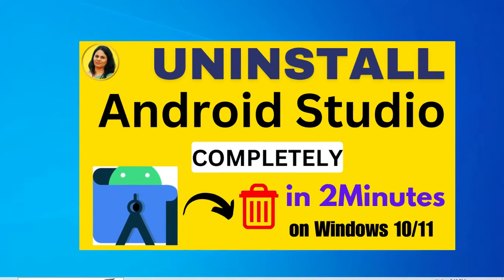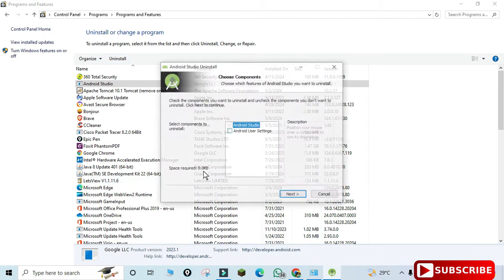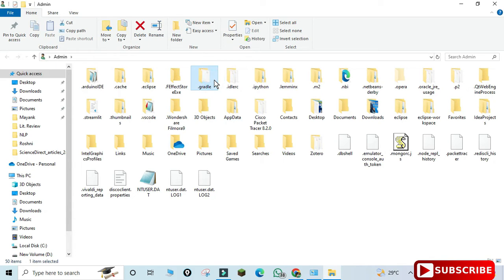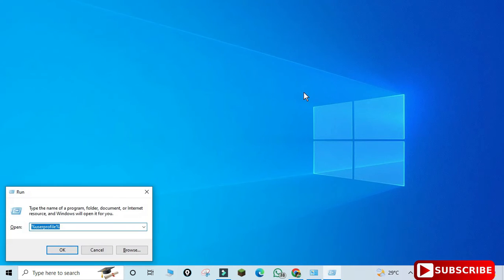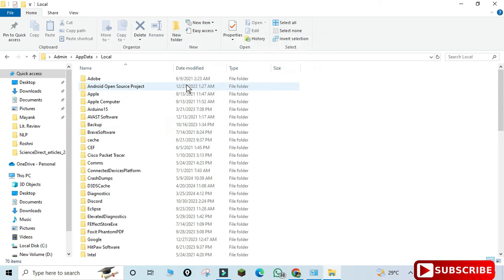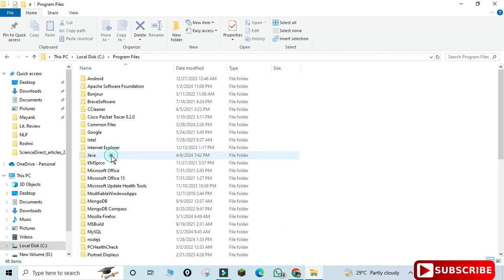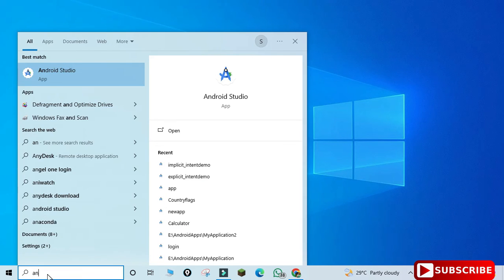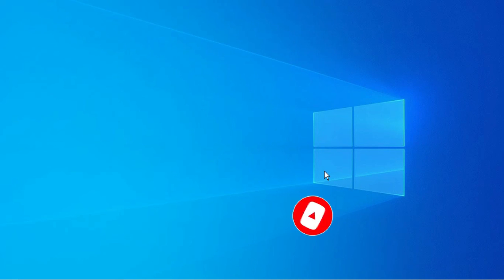Uninstall Android Studio Step-by-Step Complete Guide [2024] | Android Studio Uninstallation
Learn the step-by-step process of uninstalling Android Studio from your system. Whether you're looking to make a clean installation or switch to a different development environment, our detailed instructions will ensure a smooth removal of Android Studio.

We'll cover everything from locating the necessary files to navigating through the uninstallation wizard.

📌 Timestamps:
Introduction - 0:01
Preparing for Uninstallation - 0:24
Locating Android Studio Files - 1:17
Verifying Complete Removal - 3:49
Conclusion- 4:29

🎥 Tools I used for recording